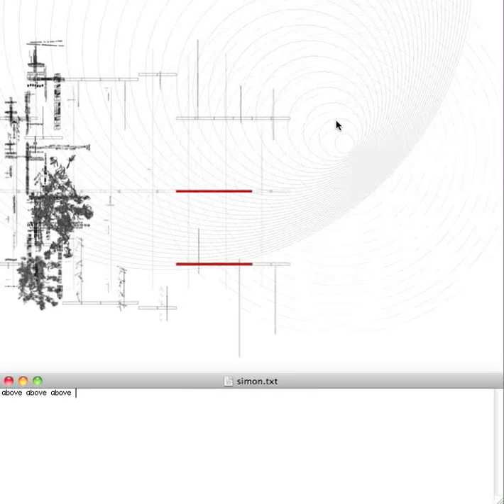SATCIC HIVEMIND UTRECHT